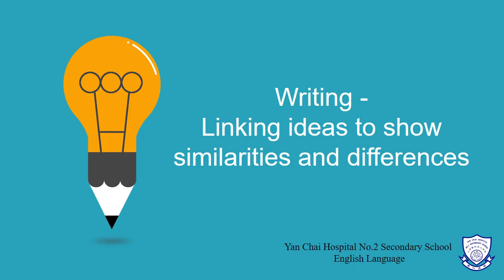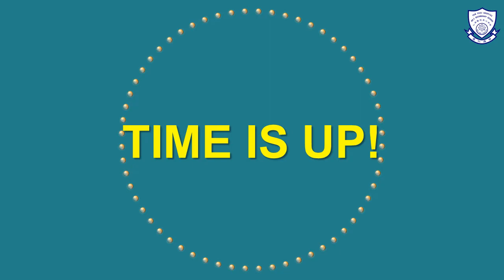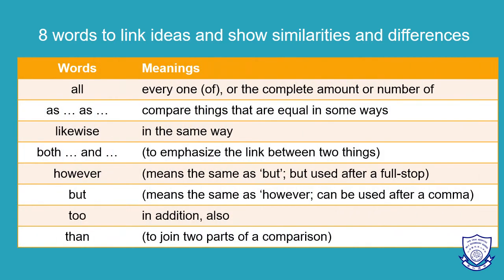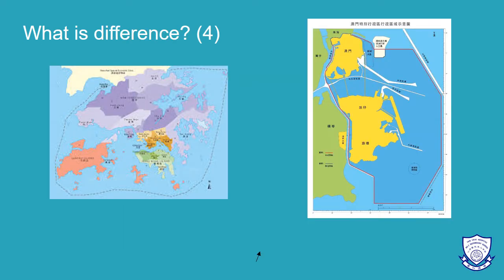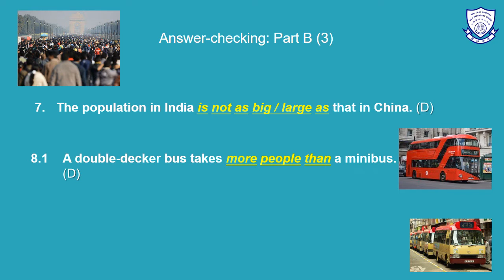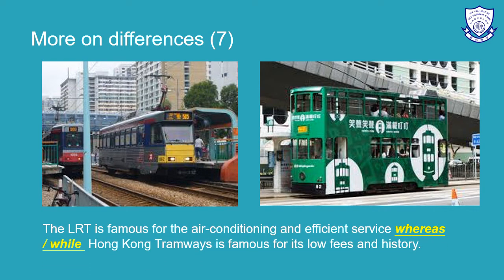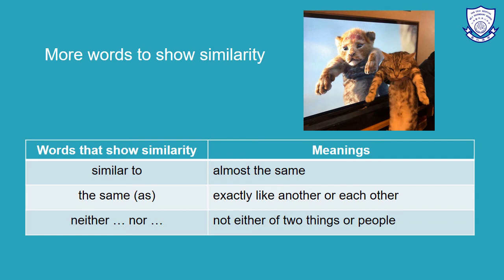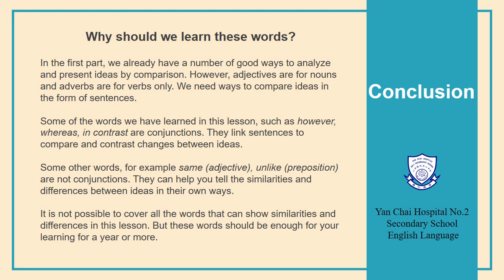Linking words to show similarities and differences (2020/10/16)